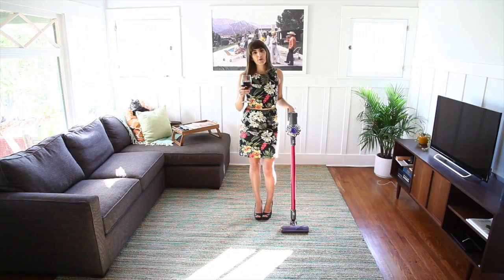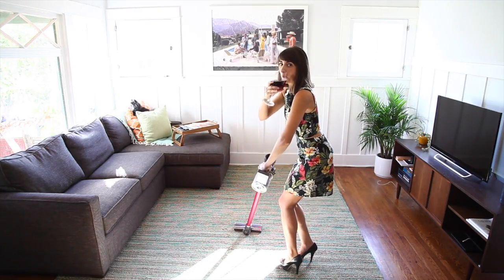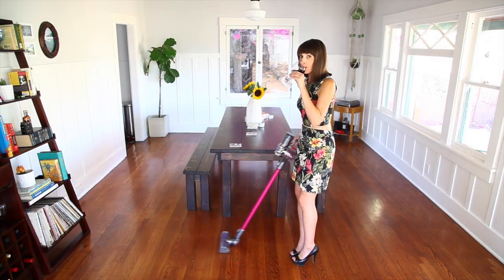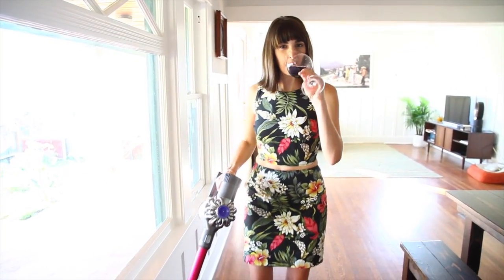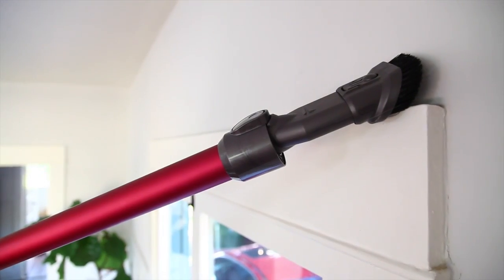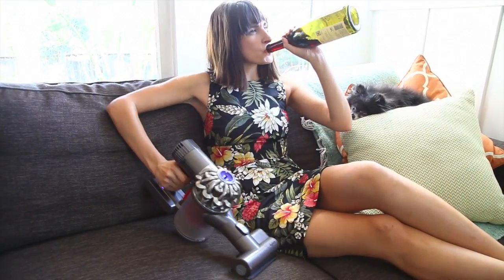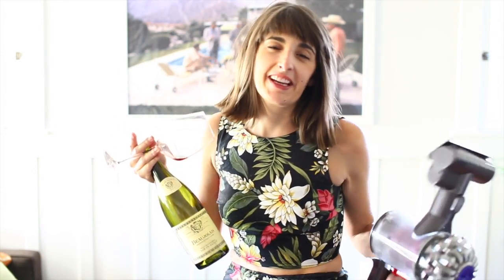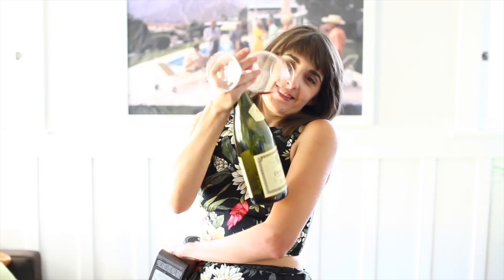Cleaning & Drinking with Dyson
Why choose between cleaning & drinking when you can do both with Dyson!

This message was not approved by Dyson.
Shot by Antoin Huynh, Music by Monster Rally